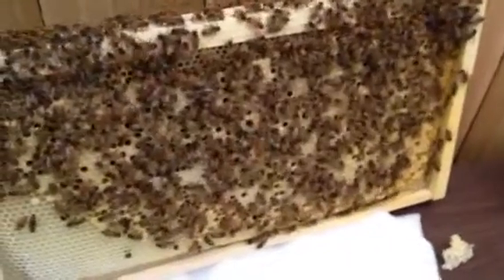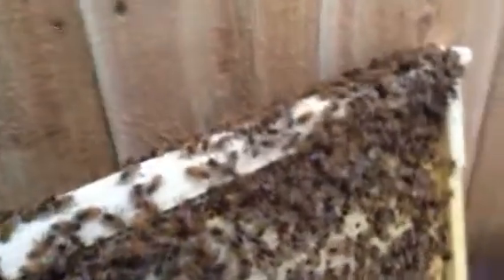Honey frame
3 week old frame. Already capped but don't see any brood.